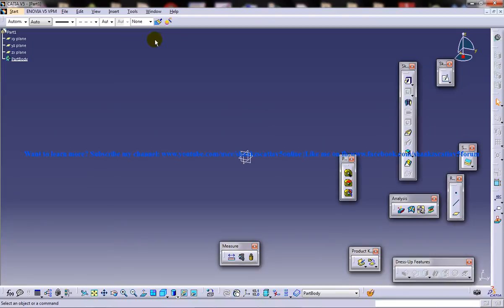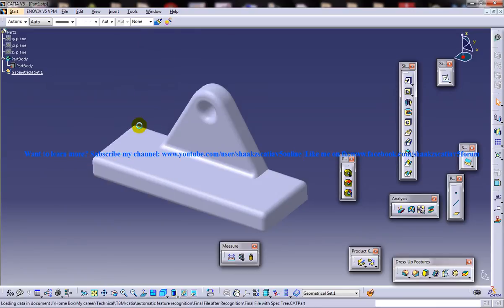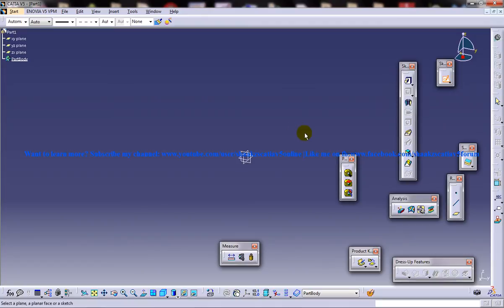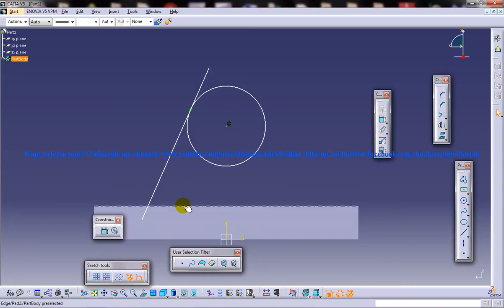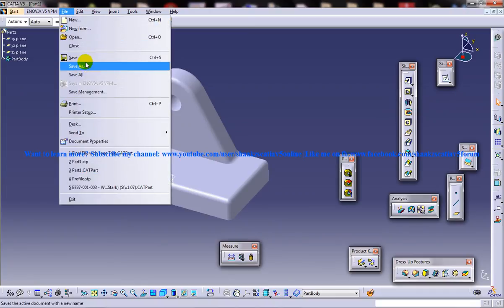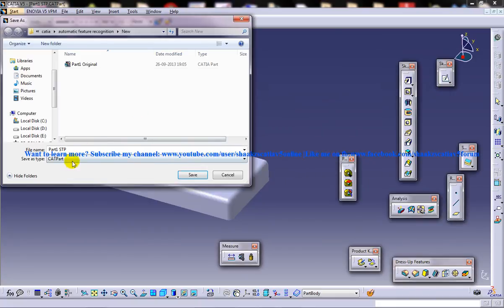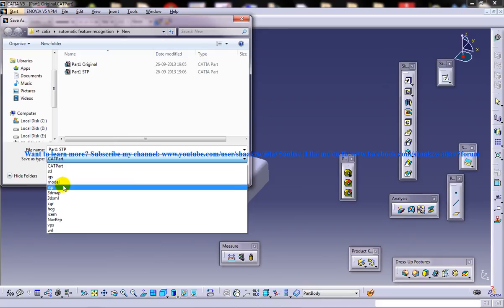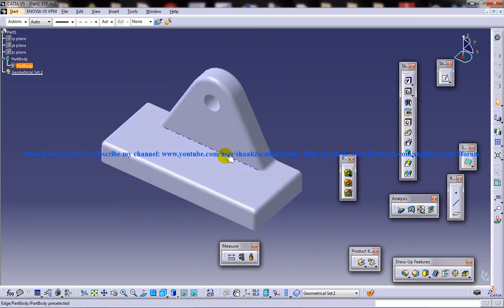Catia V5 Powerful Tricks #123|P1-How Deduce Specification Tree stp file|Feature Recognition Tool